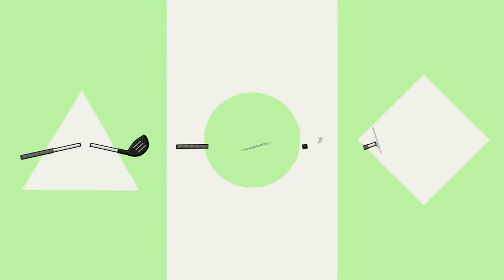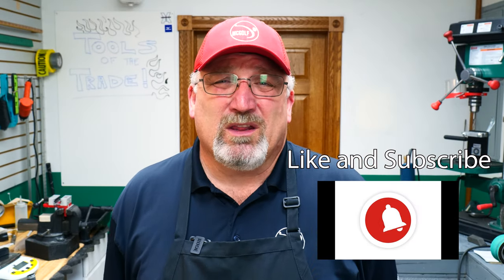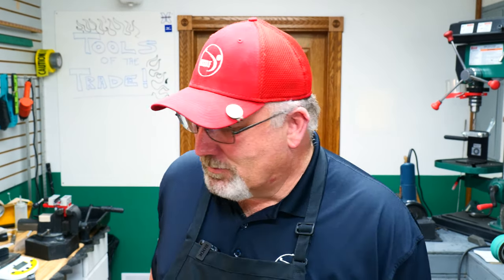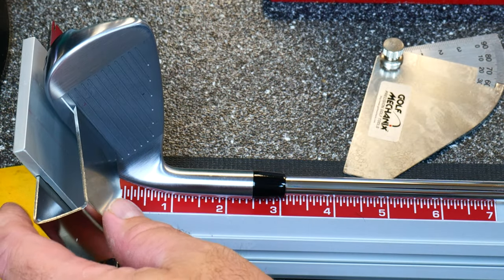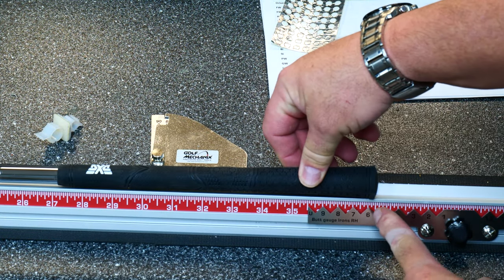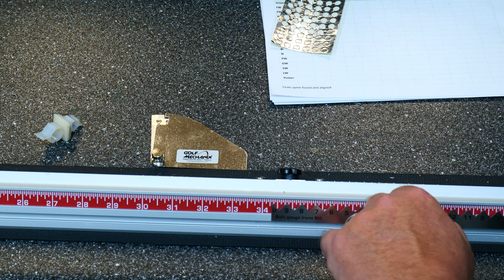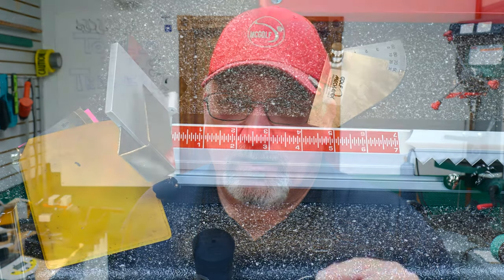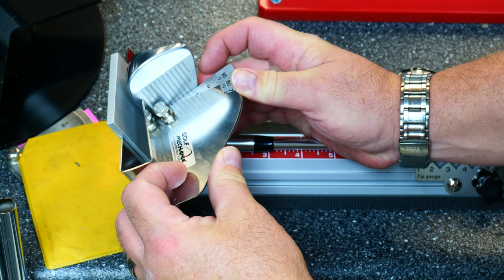How to measure length of a golf club -Golf Mechanix Auditor Ruler -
Tools OF the Trade Vol 2

How you measure the length of a golf club? With a Ruler of course. A Golf Mechanix ruler to be precise. Golf Mechanix sent an auditor ruler for review.
See how it fairs against my old trusty unit.